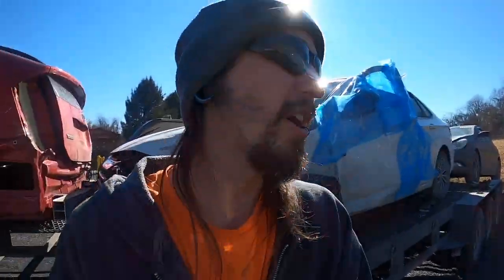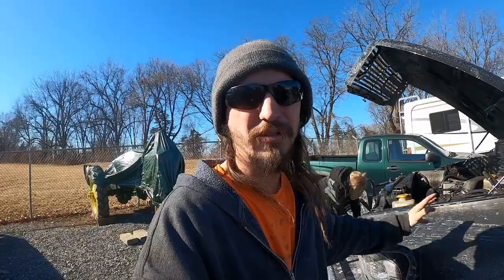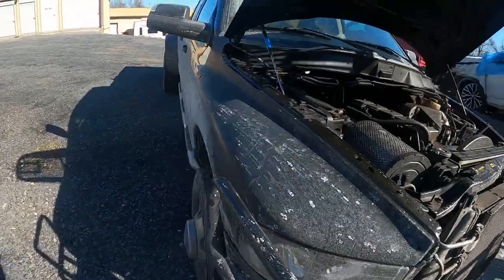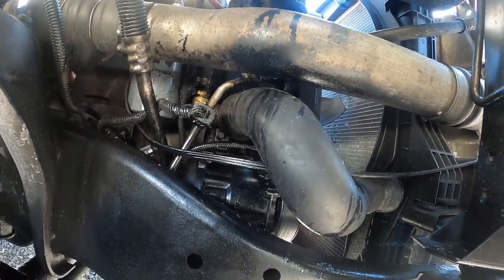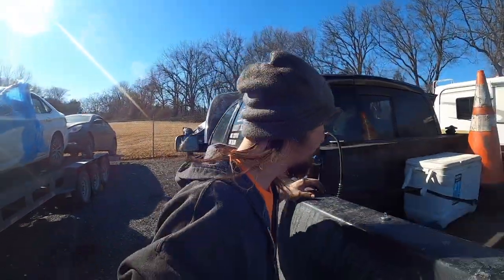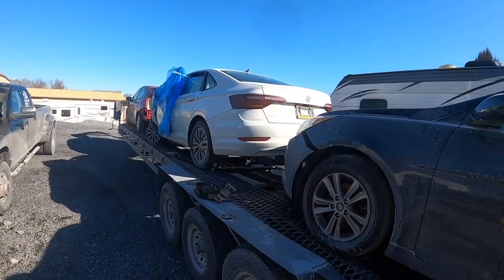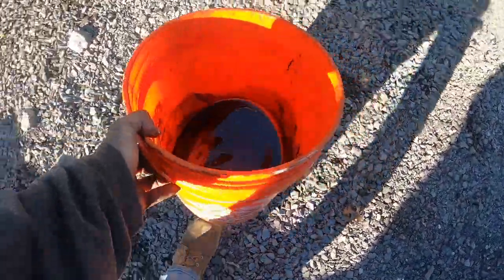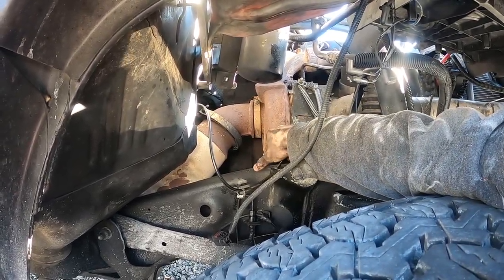12 Valve Exhaust Brake WORKS Flawlessly | NV5600 Fluid Change | Another Flipped Wedge | Hotshot